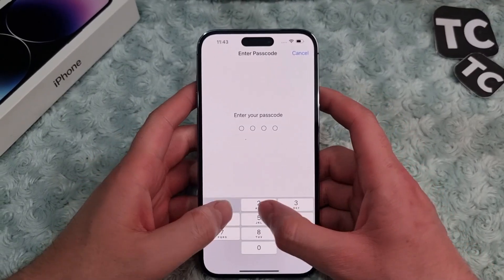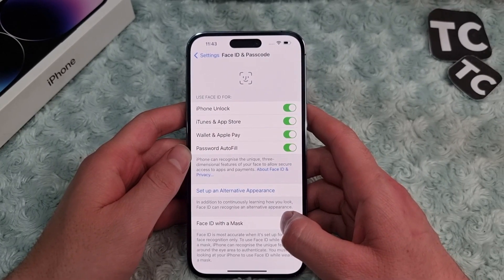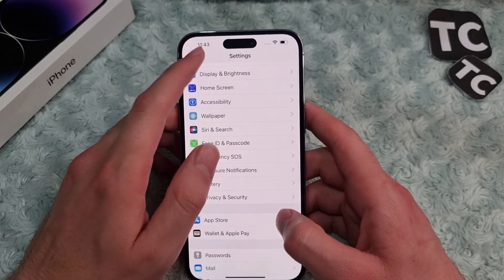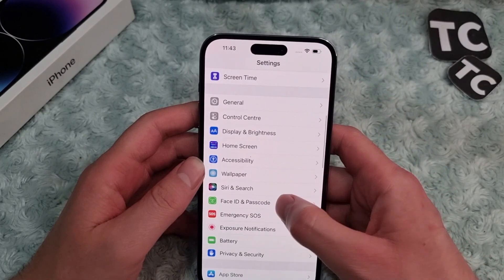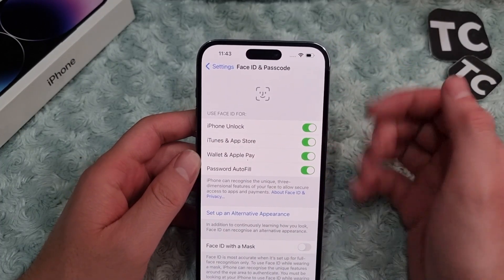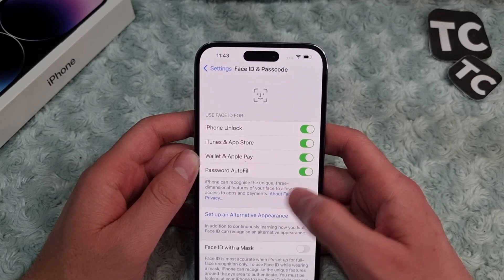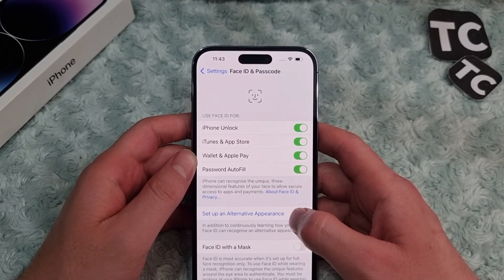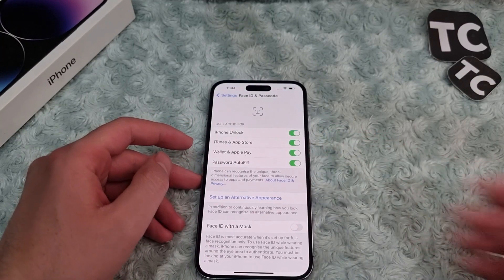How to Use Face ID To Install Apps on iPhone 14 Pro/Max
In this video, I will show you how to use Face ID to install apps from App Store on your iPhone 14, 14 Pro, and 14 Pro Max.